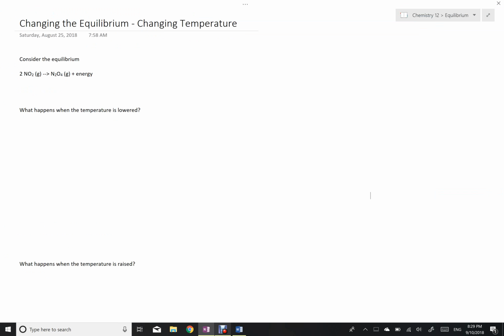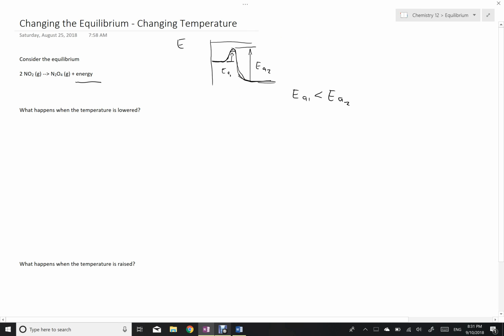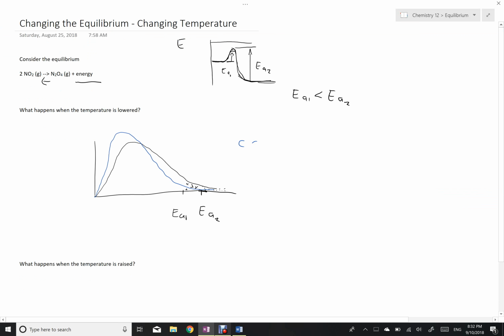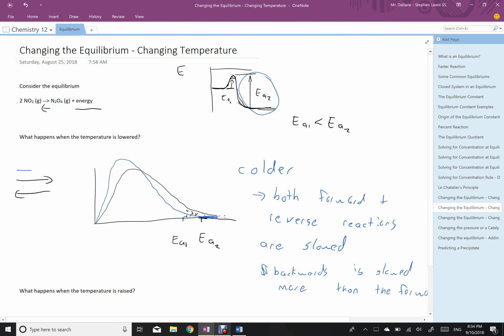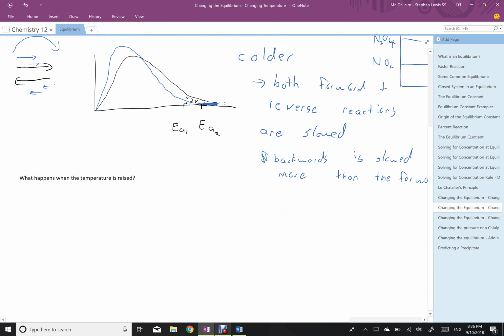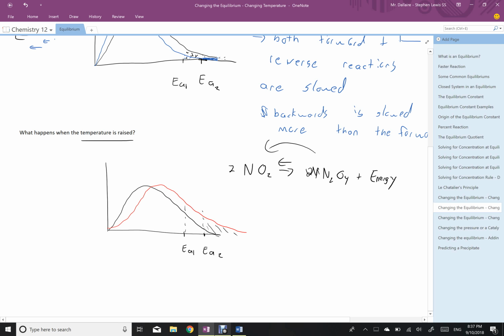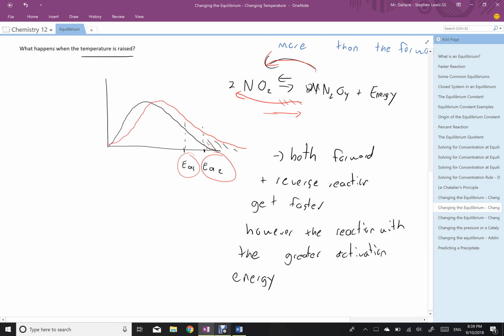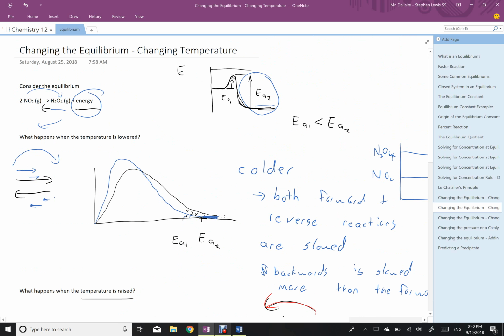Shifting Equilibrium with a Change in Temperature